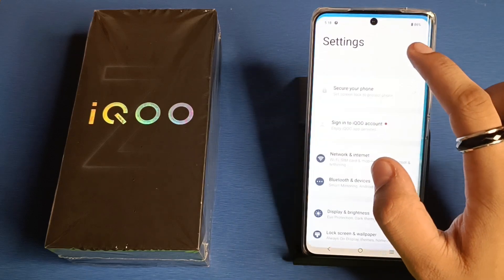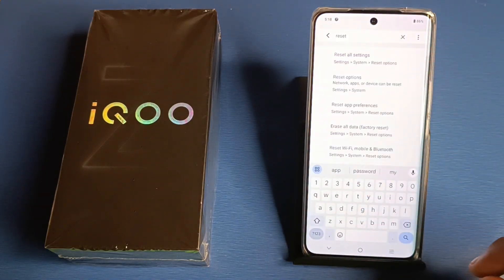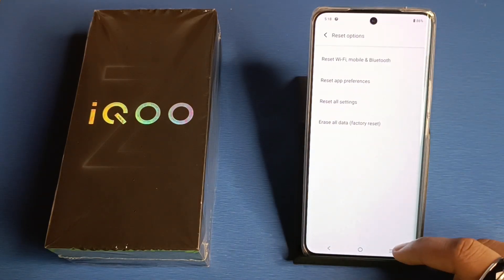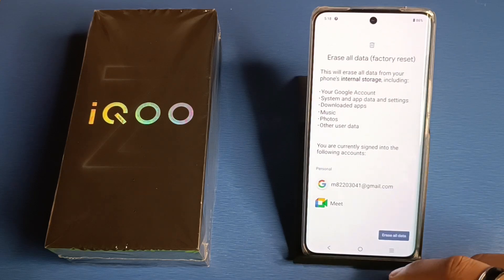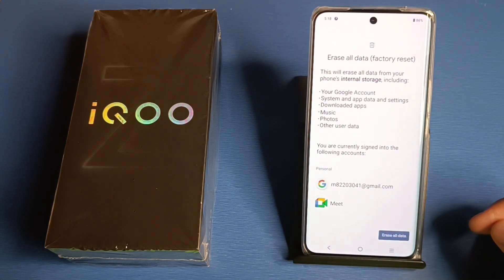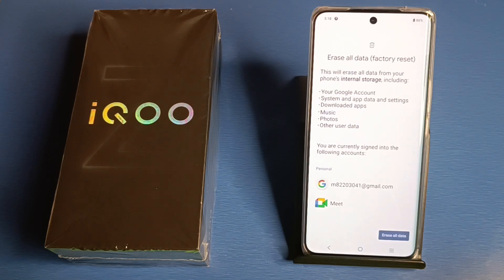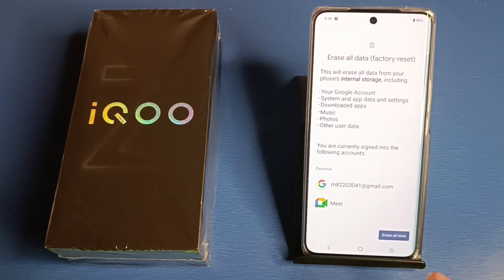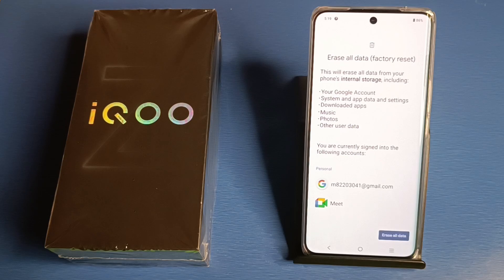IQOO Z9s Pro 5G - Forgot Your Device | How to Reset All data on IQOO Z9s 5G